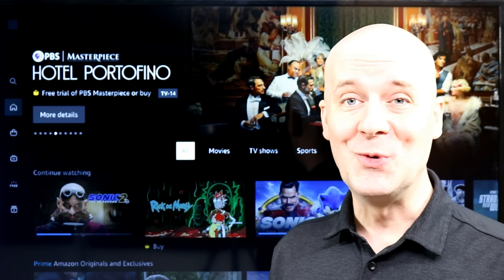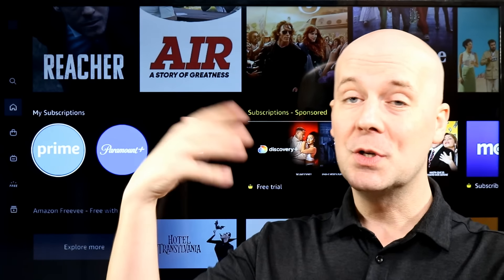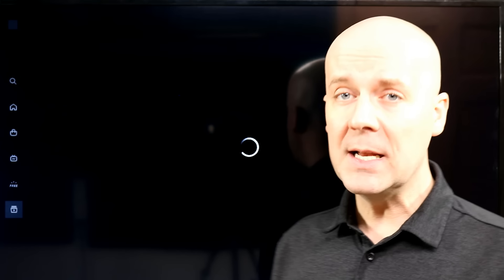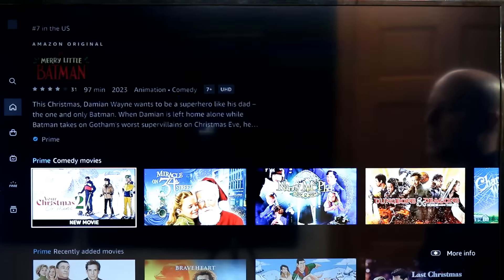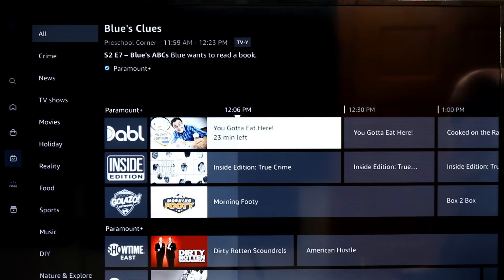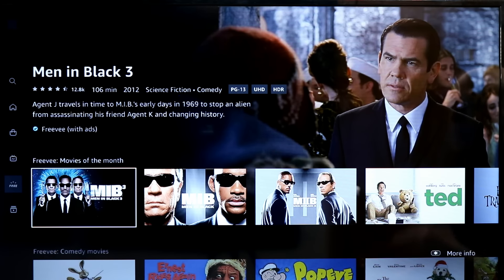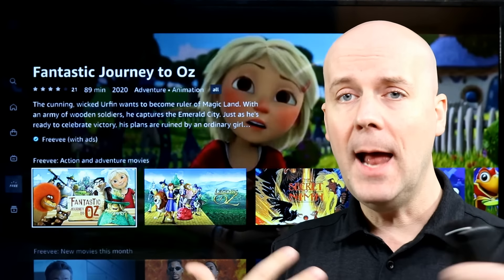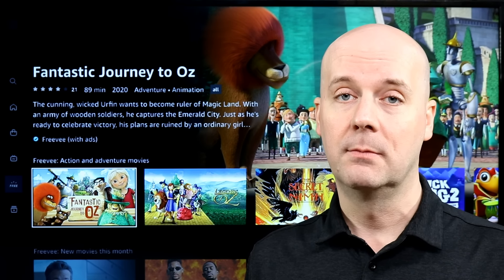Everything You Need to Know About Amazon Prime Video - Pricing, Free Content, Guide, & More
Today we take a look at Amazon Prime Video and answer your most common questions.